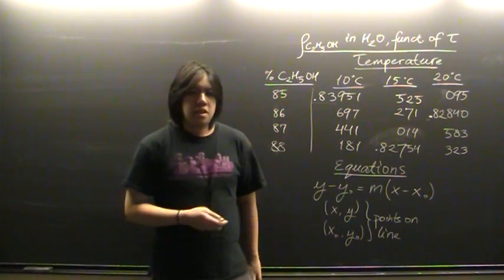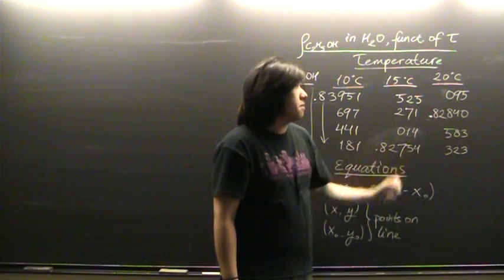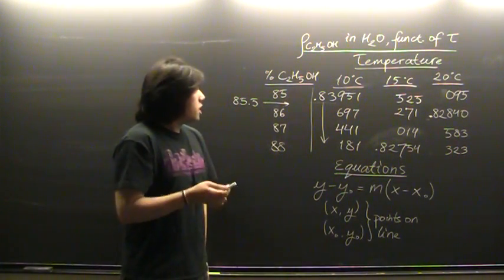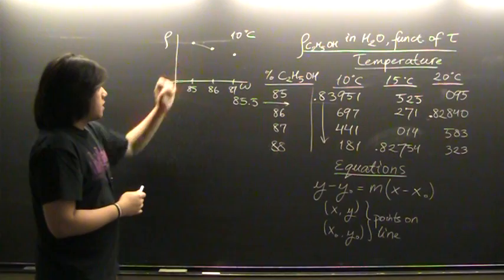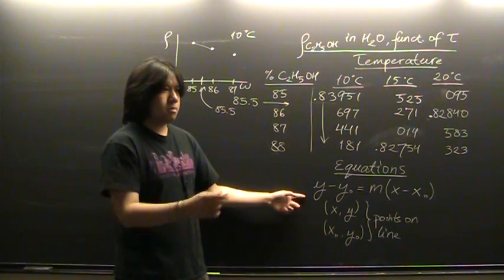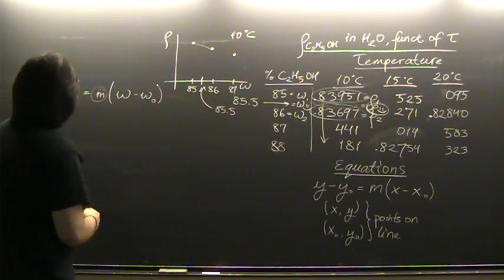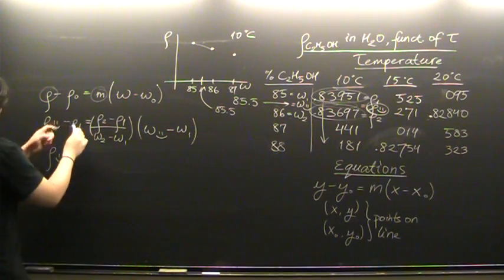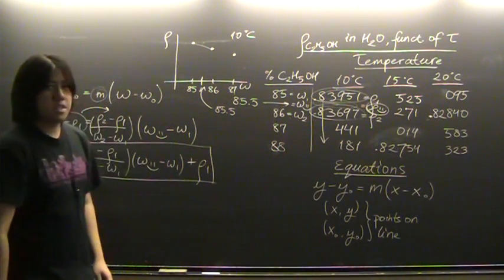Video 4 A Linear Interpolation